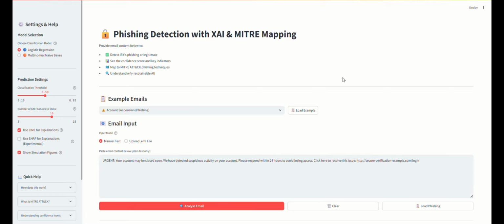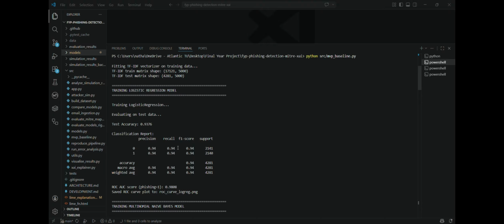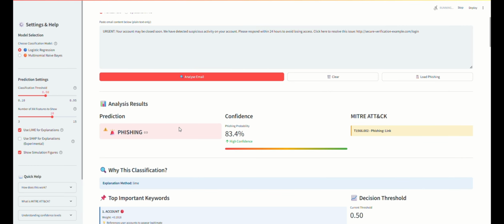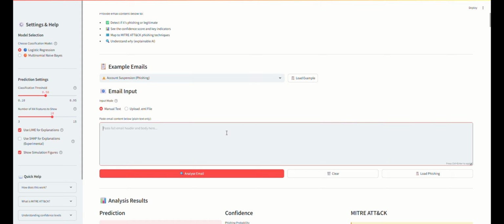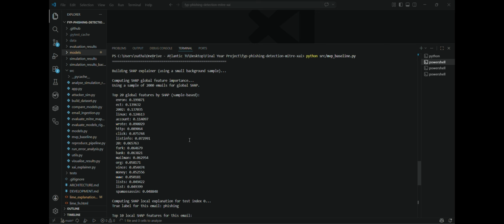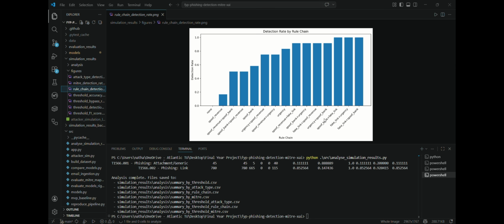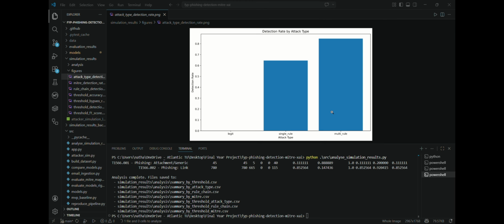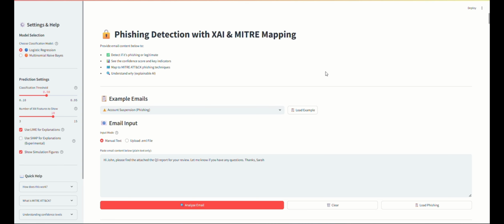AI Phishing Email Detection with Explainable AI and MITRE ATT&CK Mapping | ATU Galway FYP 2026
Final Year Project screencast for BSc Computing in Software Development
at Atlantic Technological University, Galway — April 2026.

This video demonstrates a phishing email detection system that classifies
emails as phishing or legitimate and explains every decision using
Explainable AI techniques including LIME and SHAP. Results are mapped
to the MITRE ATT&CK cybersecurity framework and an attacker simulation
tests model robustness against modified phishing emails.

Key results:
- 93.76% test accuracy, AUC 0.9808
- Cross-validation AUC CI [0.978, 0.982] across 15 evaluation runs
- 96.9% detection rate against simulated attacks at default threshold
- MITRE mapping accuracy 93.3%

Student: Nathan Carr (G00410214)
Degree: BSc Computing in Software Development
Institution: Atlantic Technological University, Galway